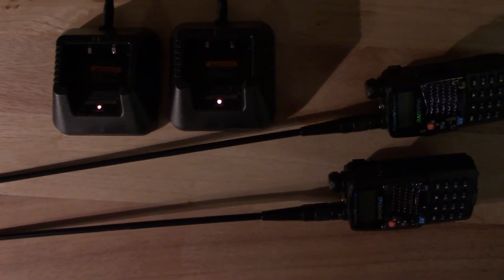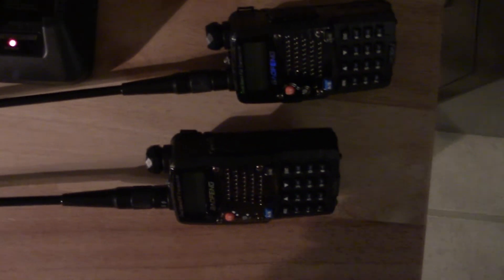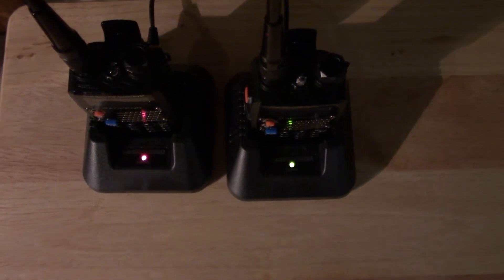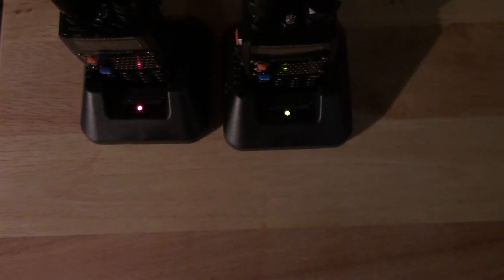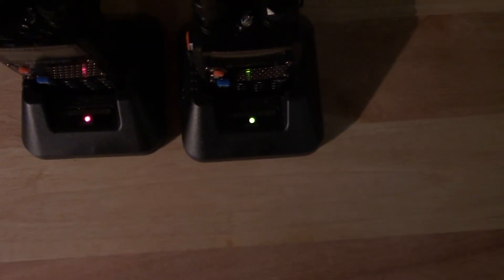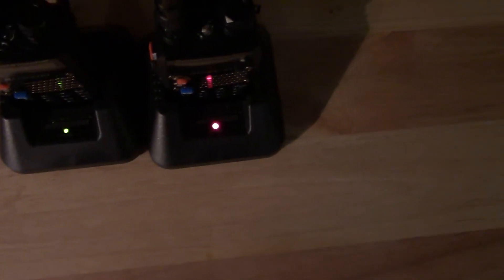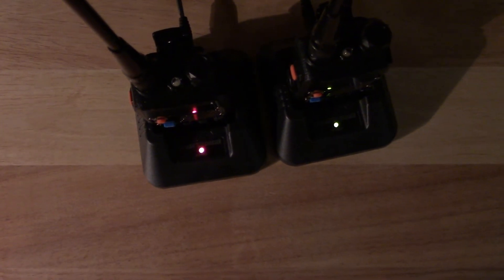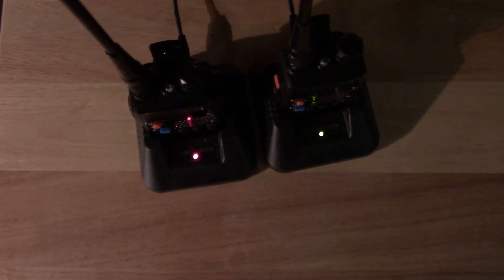Baofeng UV-5RA HAM Radio battery charging issue?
If you have this radio do you know if there is a way to do a reset so it will charge to green?